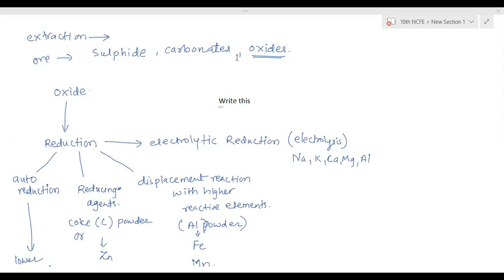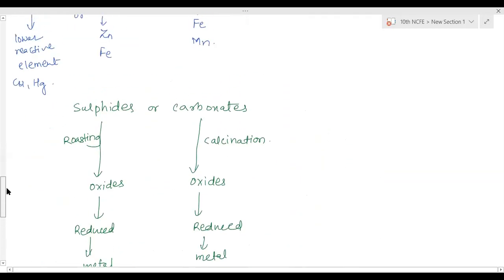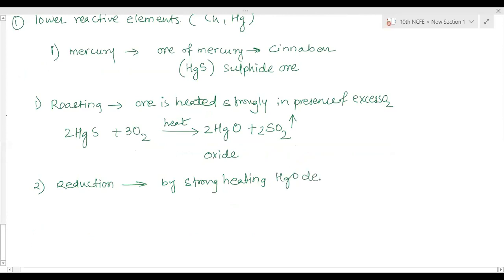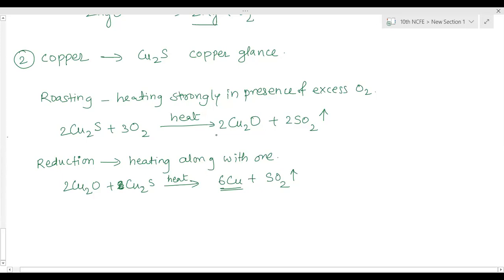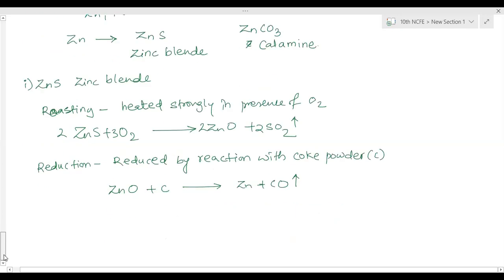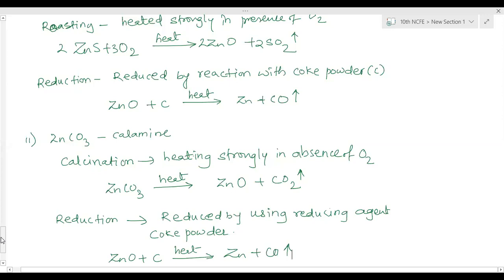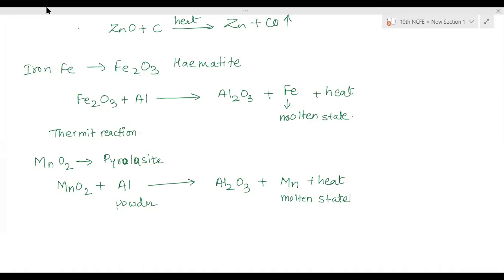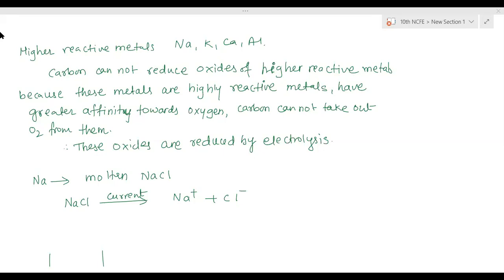10th NCFE Science Metals aand Non metals (7th May)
10th NCFE Science Metals aand Non metals (7th May)